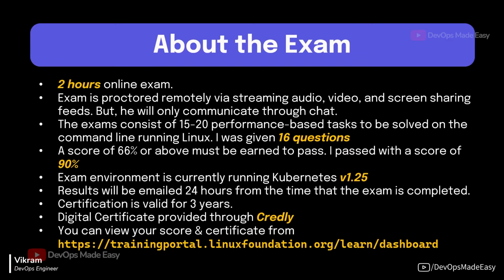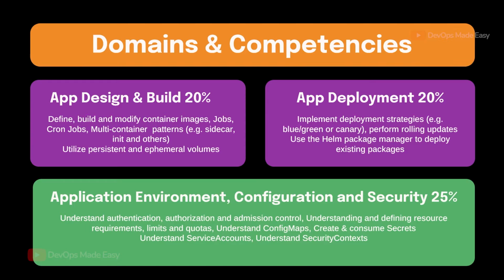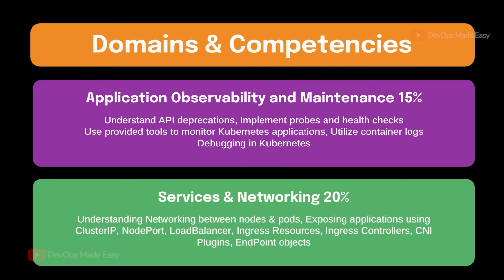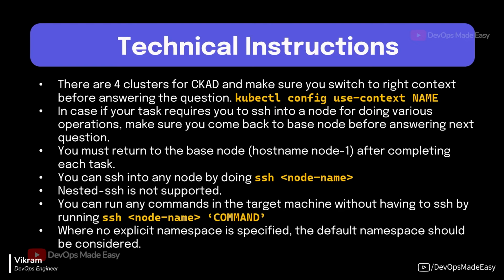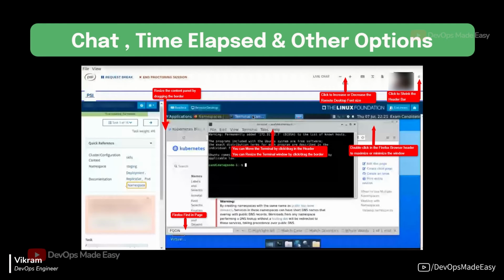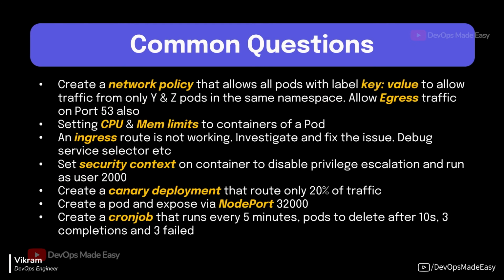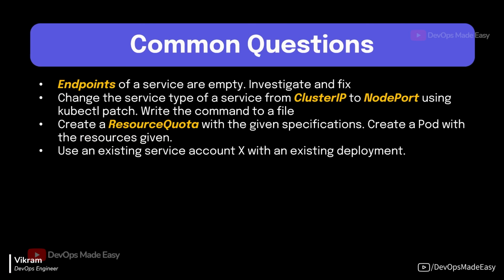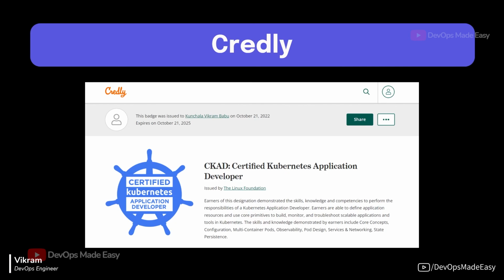Everything You Need to Pass CKAD Exam in 2022. I scored 90% with these tips and tricks!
Help me build more tutorials like this by buying membership🙏

⭐ Tags ⭐
- Python Tutorials
- Object-Oriented Programming Python
- Python OOP
- Python Objects and Classes
- Classes Python
- GoLang Tutorials